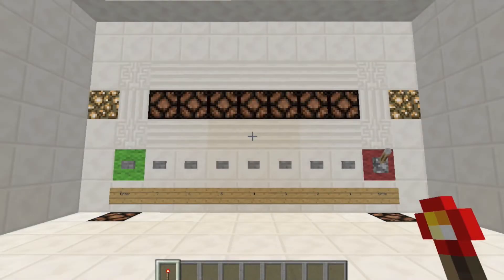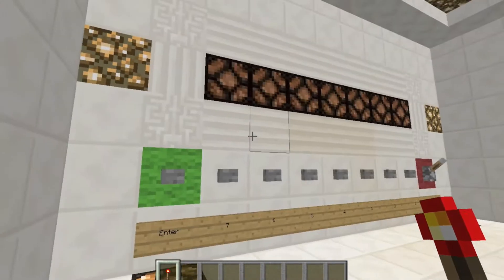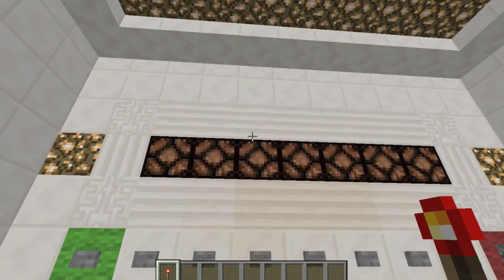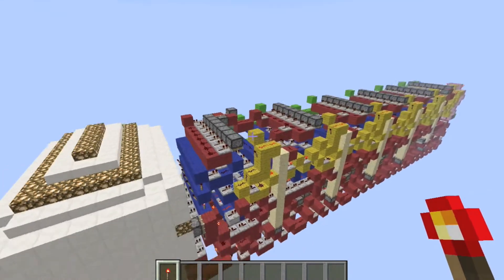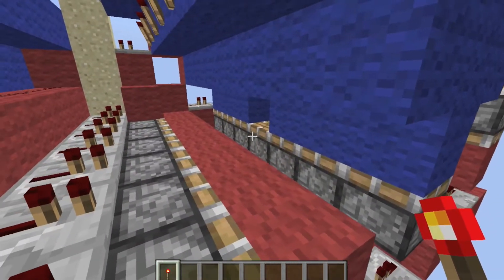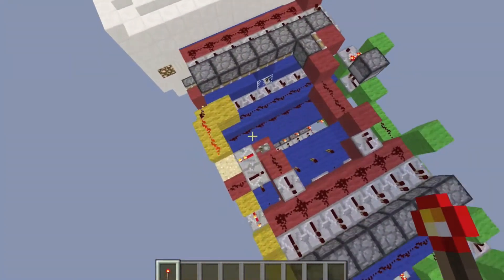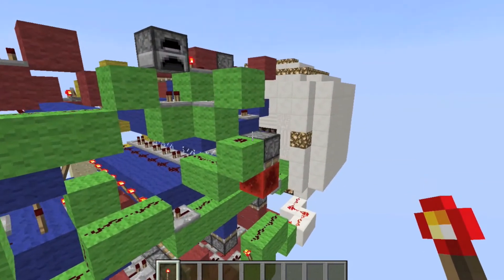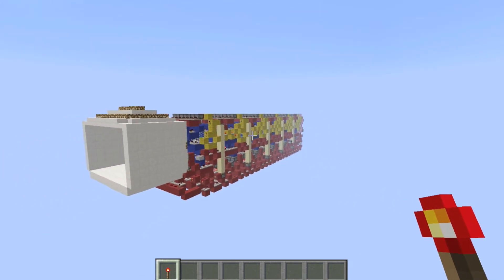Writable Combination Lock [Showcase]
Sorry I haven't uploaded any videos for a while, but I've been extremely busy and just haven't had any free time.  Anyways, I really like this design, and I hope you will too!

Circuits:
Red - Write
Lime - Enter
Blue - Transmission
Yellow - RSnor Latch Array
Pink - Final Enter/Write Logic